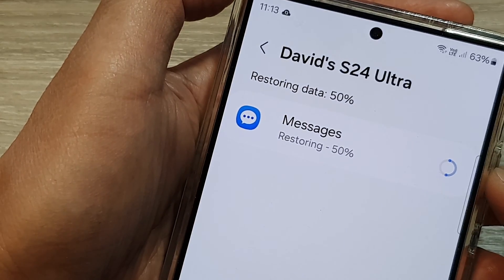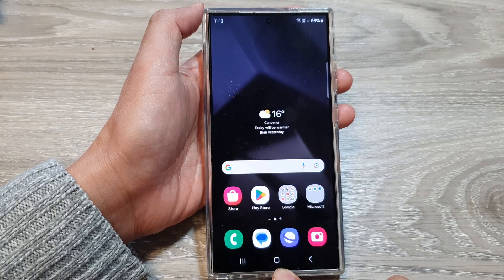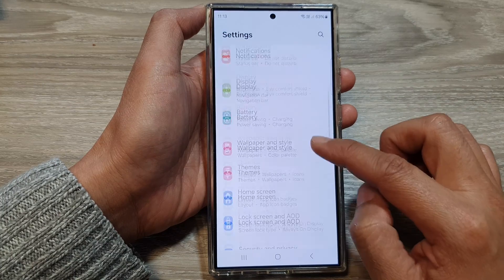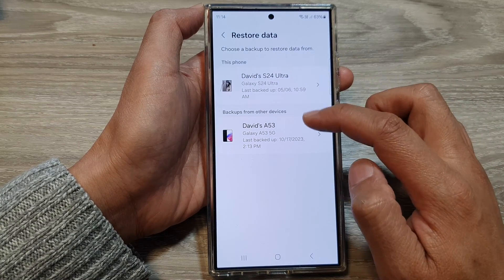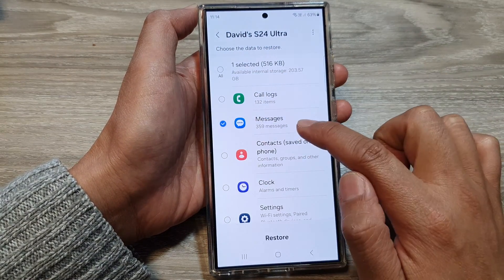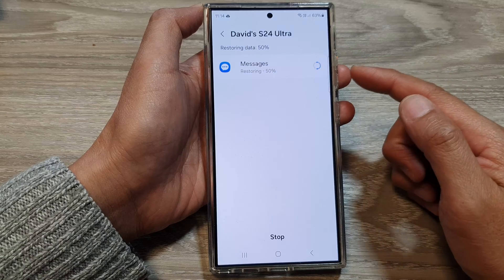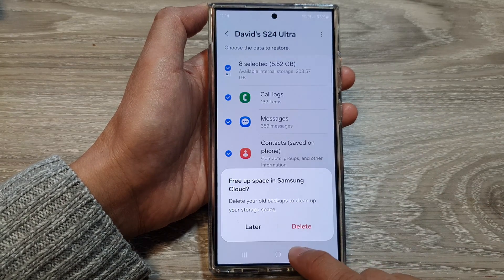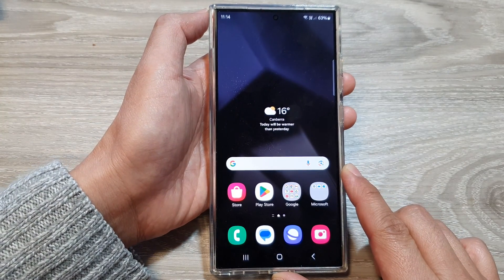Galaxy S24/S24+/Ultra: How to Restore Lost Messages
Accidentally deleted important text messages on your Galaxy S24? This guide covers several ways to restore lost messages on your Galaxy S24, S24+, or S24 Ultra, including using Samsung Cloud backup, Smart Switch, and potential third-party recovery solutions.